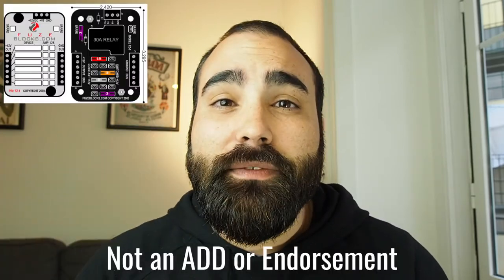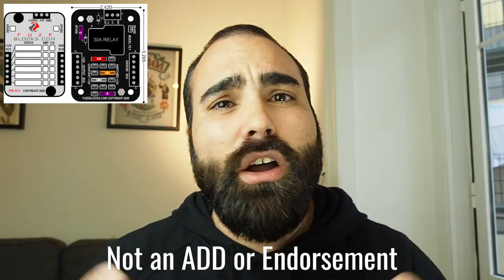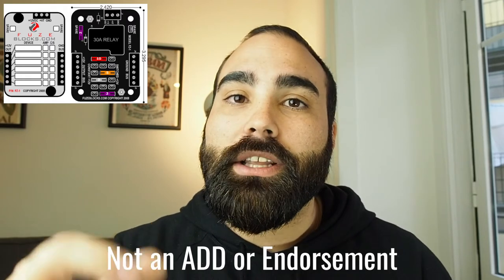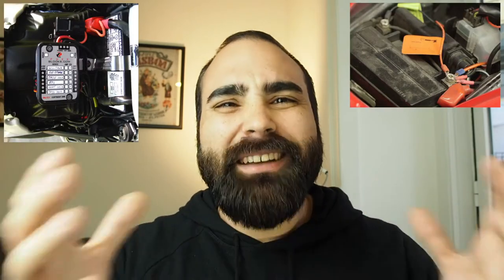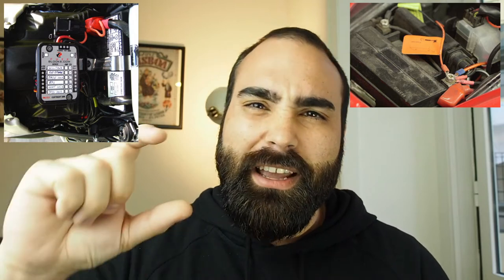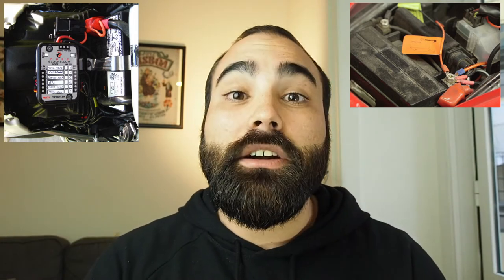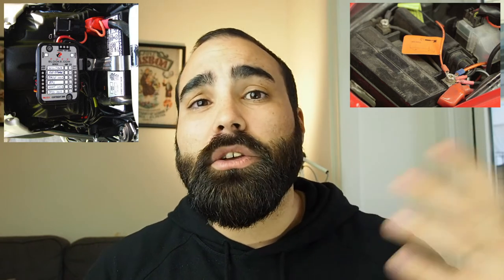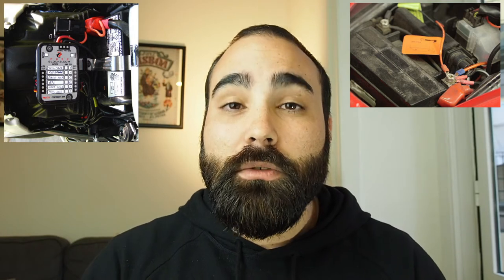Motorcycle fuse box - a power hub for your accessories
Have you ever considered a power hub for your accessories? Well, I have, and I ended up installing a motorcycle fuse box to take care of that!

Let's face it, everyone wants to do their own adventure bike build in one way or the other. Some, like myself, go a bit more overboard with "down to the bone" modifications and alterations, others, more conservative for many different reasons, go down other paths, but from the most hardcore mods to a simple decal set, we are all building our personal adventure bikes.

However, in all kinds of bike builds, there is one thing that tends to cross borders and touches almost all kinds of motorcycles, from hogs to dust eating dual sports, and that is, accessories. GPS's, heated grips, power sockets, intercoms, you name it, the list is endless. But once we decide what goodies we want to pack our ride with, where and how do we actually make them work on our bike?

Most accessories manufacturers will sell their products with inline fuses and a harness that we can attach directly to our battery, and for most cases, that actually works perfectly, especially if you are not going to use more than one or two add-ons. No need to splice anything into the bikes wiring - something I always advise you to avoid if you are not an expert - and its an installation that even the least crafty of us can do, after all, is just taking the 2 battery screws, putting the accessory harness in place, screws back on, and we are good to go.

But what if you have more than one accessory to install? Will the battery screw even be big enough?

And what if you are installing something that you don't want to be receiving power unless the bike is running?

Enters fuse boxes! There are many on the market and for many different tastes. I personally choose the one that was in stock, had the characteristics I wanted and the price wouldn't break the bank.

TOP TIP: make sure you do a bit of research before choosing your fuse box or making one yourself, some bikes, like BMW's, will not work with all kinds of boxes, as the electrical system of the bike will generate an error.

But what exactly will the box do and how will it make our lives better? Some fuse boxes, and the ones I would advise, will draw 3 things off your bike, a positive and negative signal from the battery, and a signal that will tell the box when the bike is running, thus, turning it on for all intended purposes.

Personally, I pulled that signal out of the lights. Most bikes will power down the lights at startup to protect the bike and turn them back up once the engine is running, that makes it the perfect signal for the box as it will "power down" the box during startup. In order to pull that "on" signal to the box, I would advise you to contract that part of the installation to a professional in case you are not 100% sure of what you are doing.

Now that we have our box powered, we never again need to go onto the battery. That is great news because now it will be easier to play around with our accessories, but also because on some bikes, everytime you disconnect the battery, the bike resets and the "service" light comes on, forcing many of us to go to the shop just to reset that.

The other extremely positive feature of the box is how your wiring will now be neatly arranged. You can mark what is what on the box, and in case something stops working or you want to remove or replace it, you can now go straight to it, instead of having to remove all 15 million accessories from your oversized battery screws.

All in all, the fuse box will make your life easier, faster, and it will protect you from having a malfunctioning power socket frying your bikes electrical system, and in my book, that makes it a mod worth doing.

If you like our content and you want to help, our eternal gratitude is yours!

Instagram at: @tea2wine

Spotify at: @tea2wine

Twitter at: @_tea2wine_